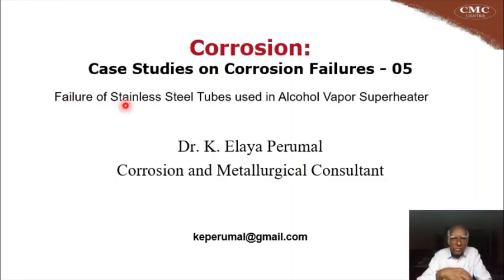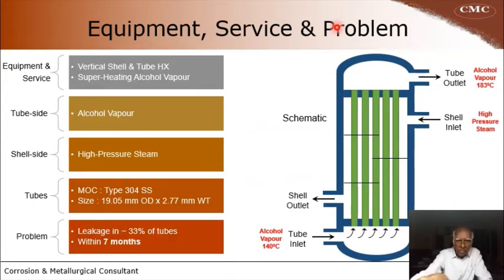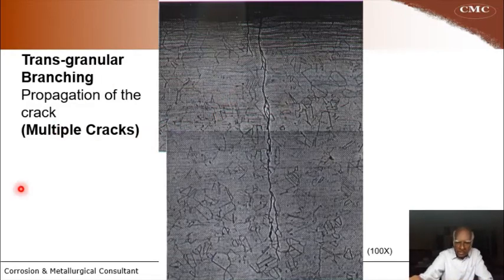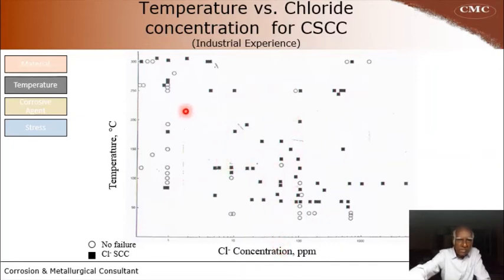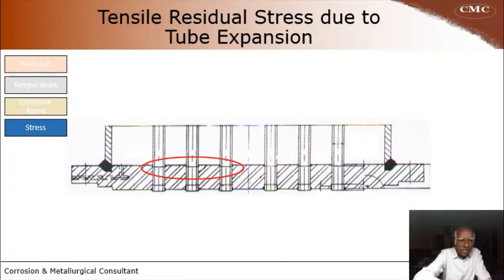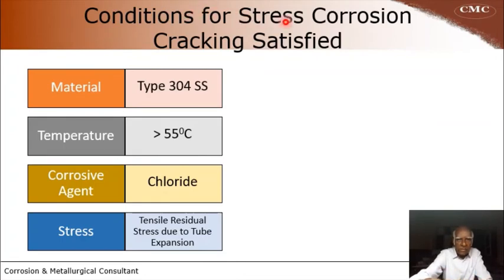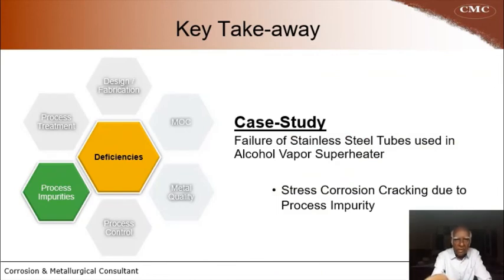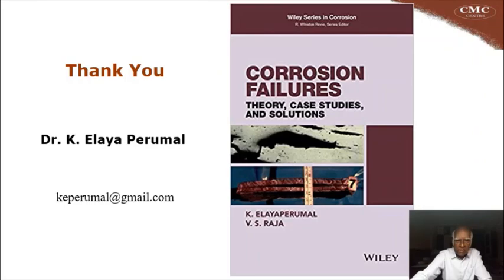Lecture 9 : Corrosion : Case Study on Corrosion Failures - 05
In this video lecture I will be talking about premature failure of Stainless Steel Tubes which were used in Alcohol Vapour Superheater.